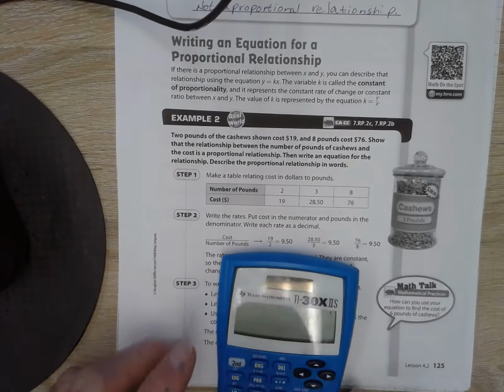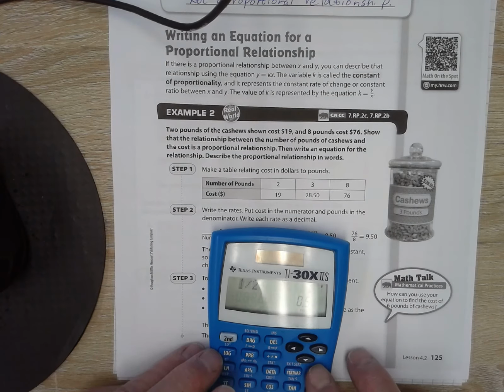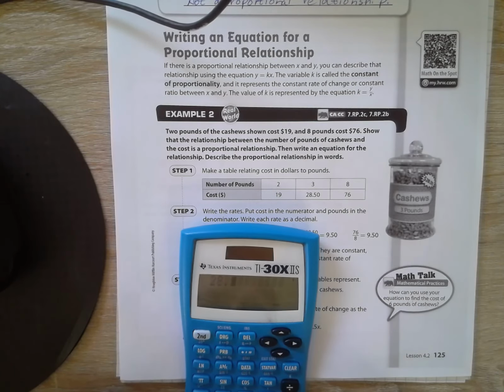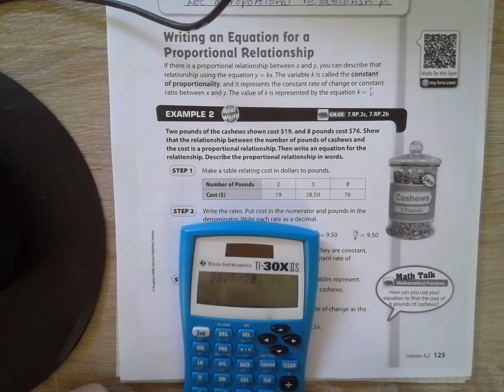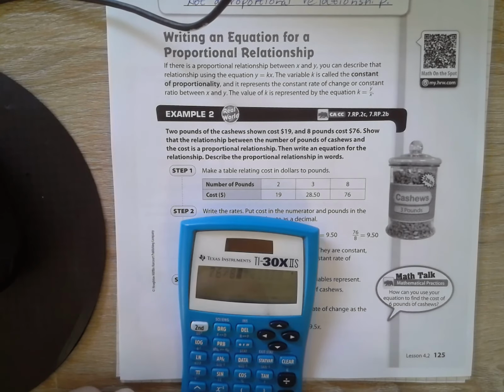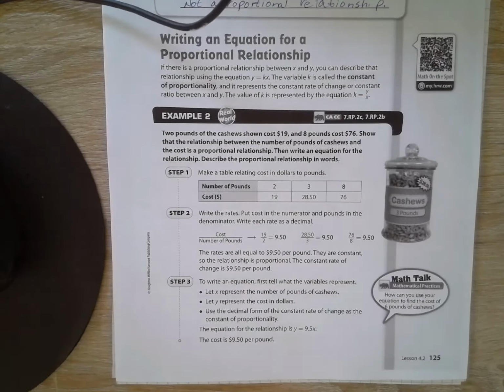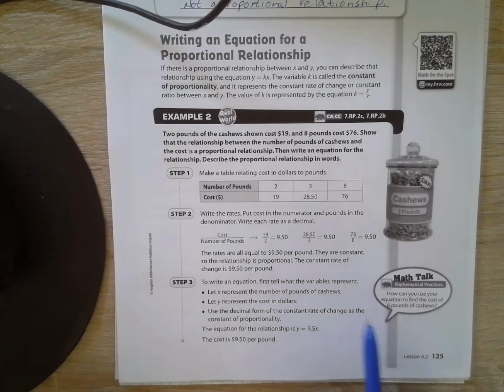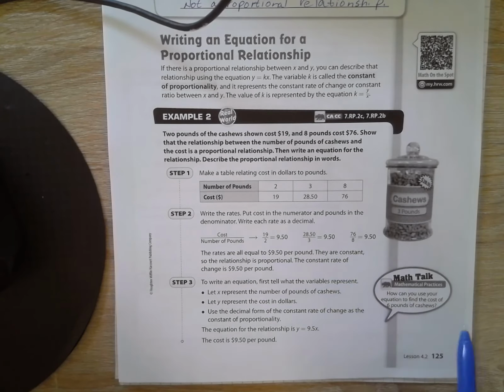Lesson 4.2 Video # 1 Tuesday November 10, 2020